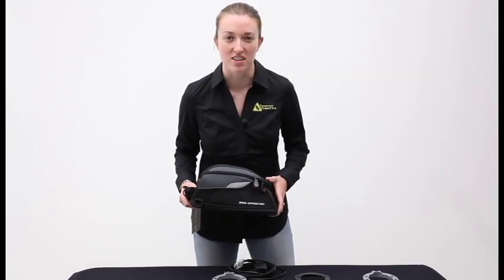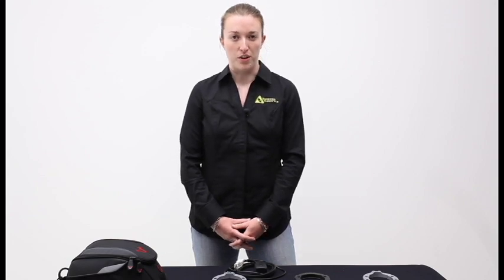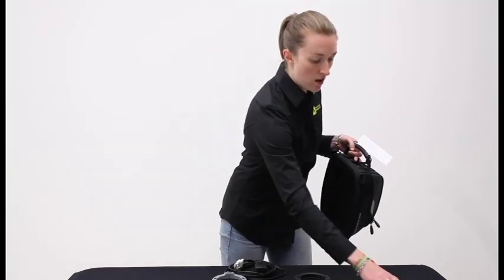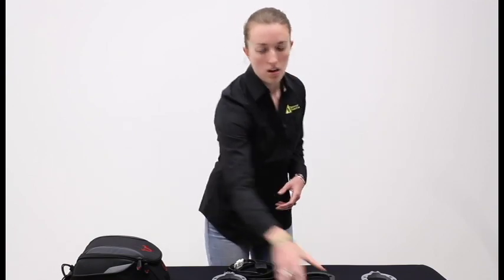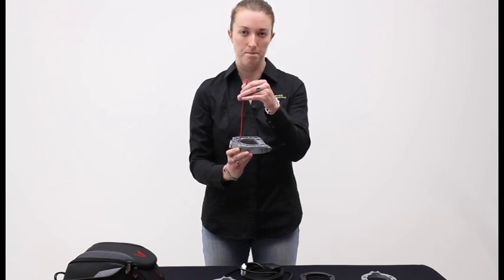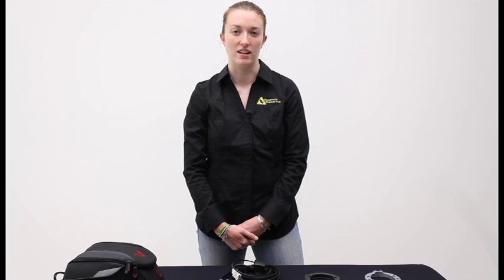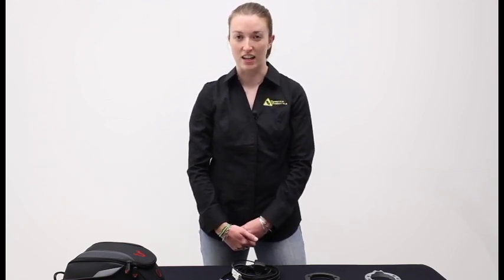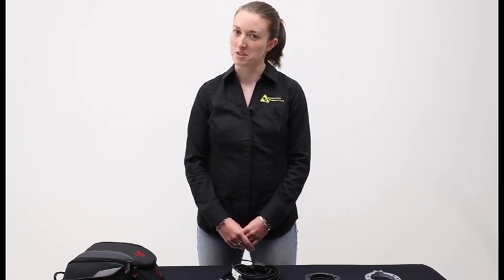SW-MOTECH Tankrings and Bags-Connection Quick-Lock Tankbags for Motorcycles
Short video describing how to choose & use SW-MOTECH Tankrings with Bags-Connection Tankbags for Motorcycles.